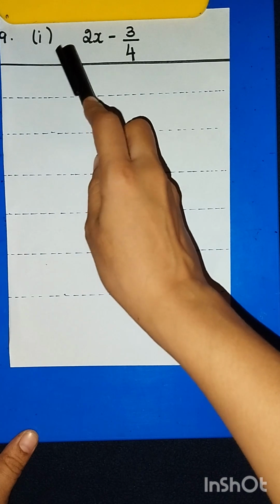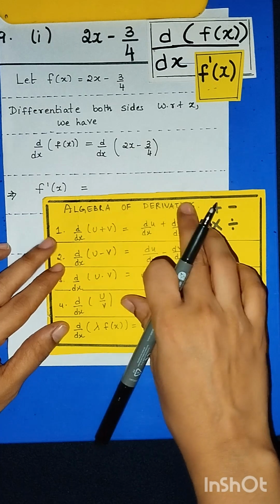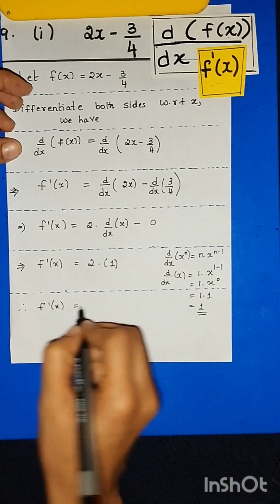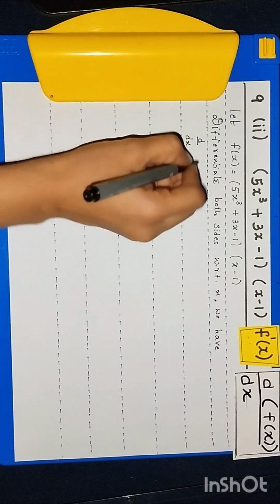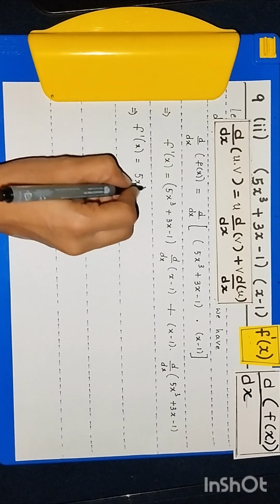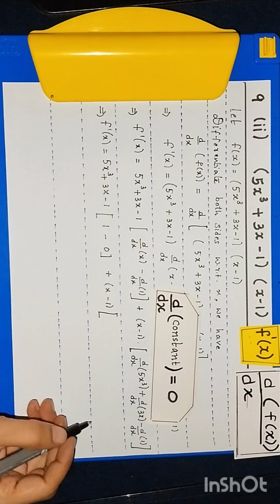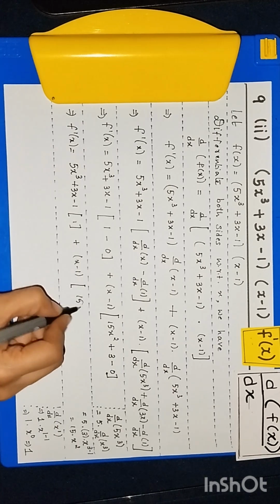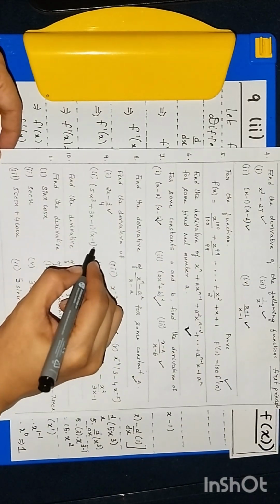Class11 | Maths | LIMITS AND DERIVATIVES | Exercise 13.2 | Find the derivative | Q9 I) ii)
Mathematics
Class
Chapter 13
Differentiate

limits and derivatives
class 11
beginners calculus
Lebnitzerule product rule
algebra of derivatives